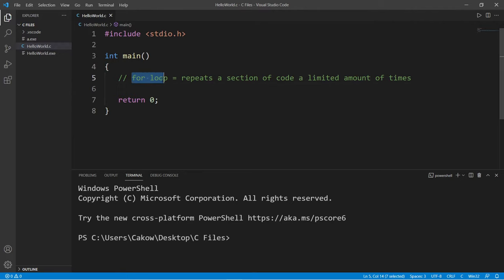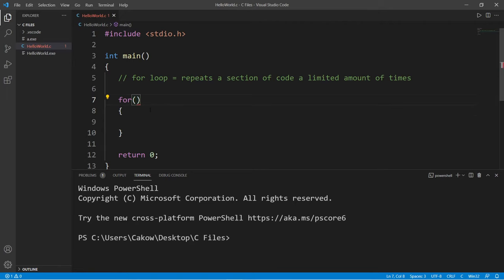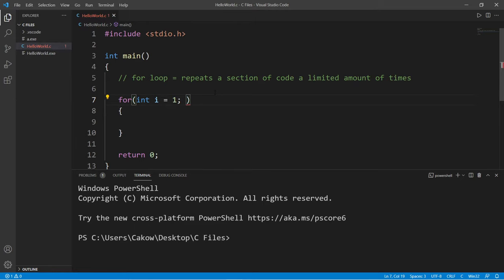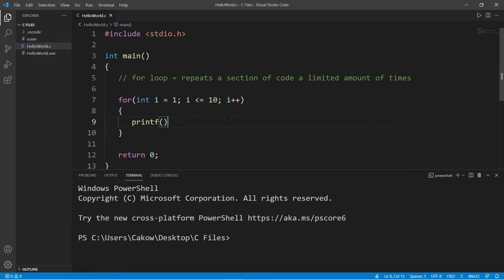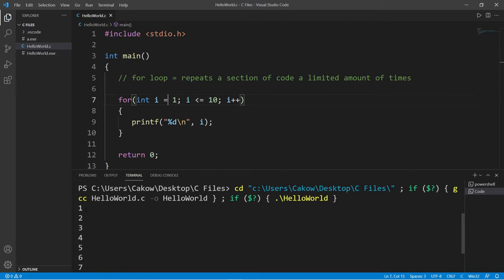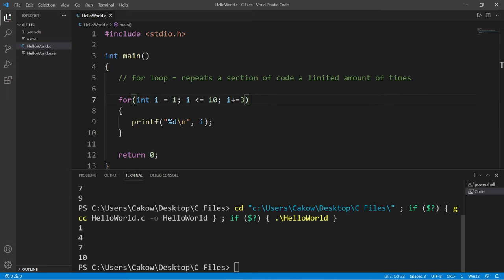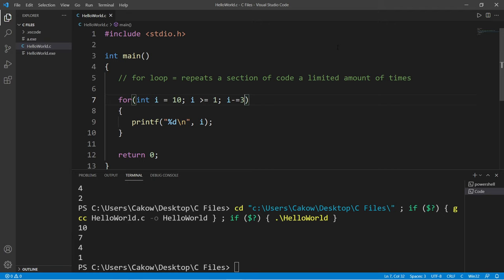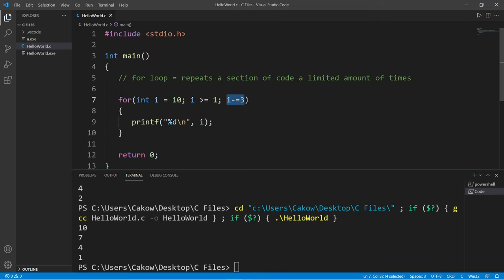C for loops 🔁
C for loops tutorial example explained